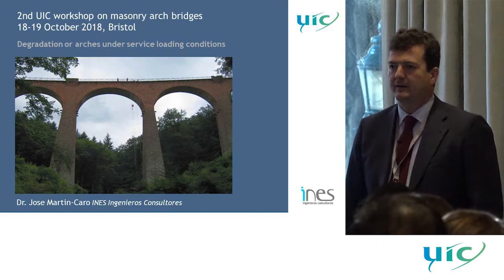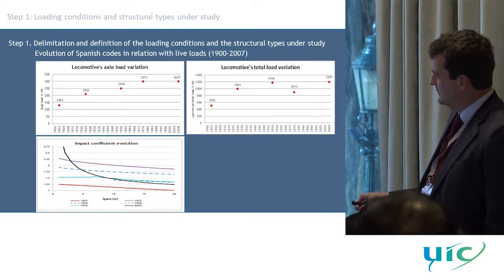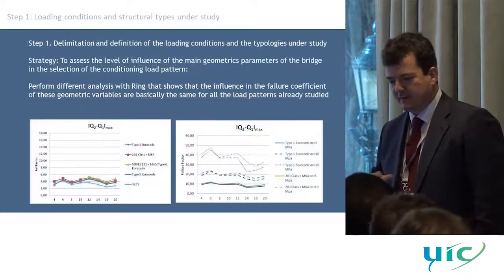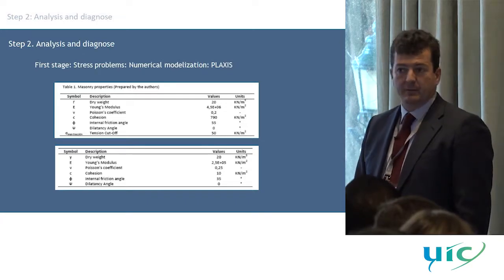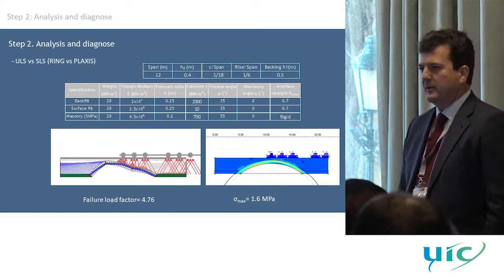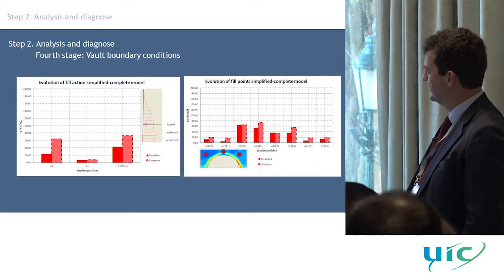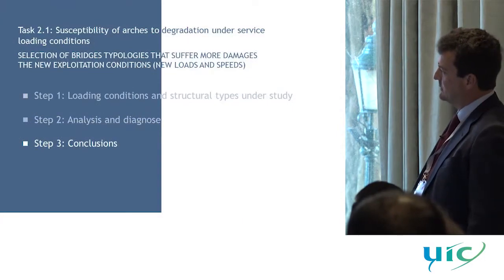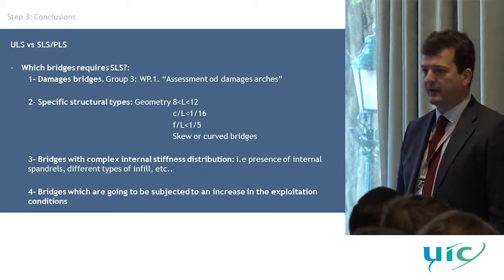2nd UIC workshop on Masonry Arch Bridges 2018, Bristol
12-J. Martin Caro, Degradation of arches under service loading